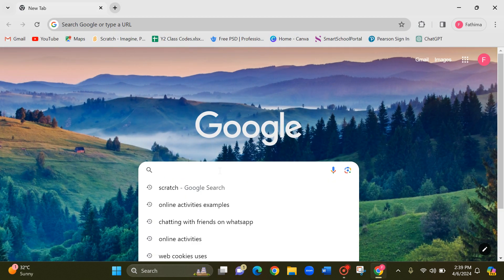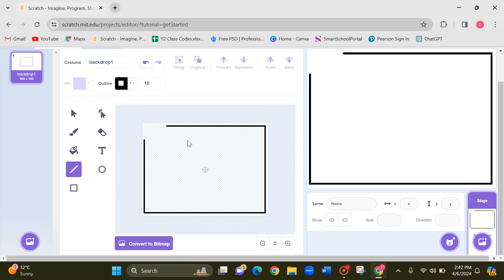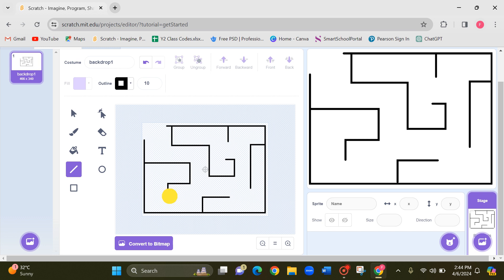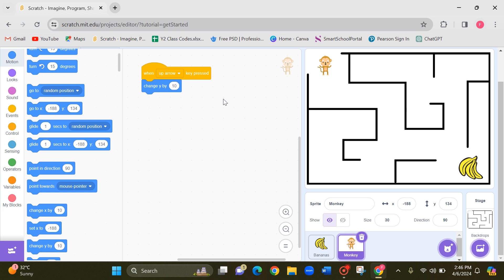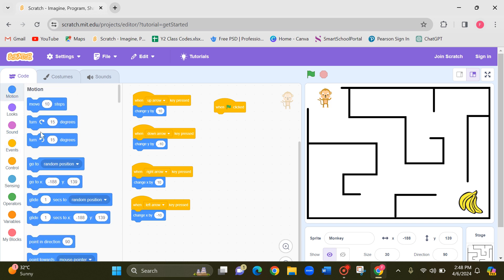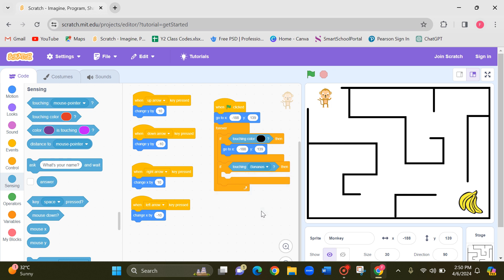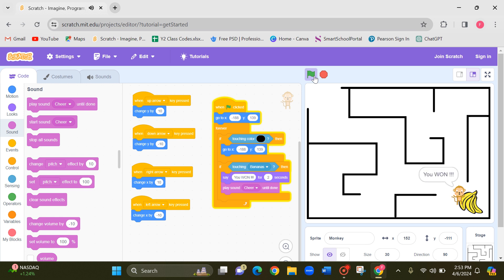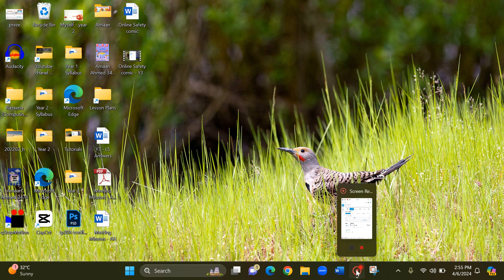Maze Game in Scratch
How to create a maze game in scratch (for beginners)

Become a first viewer to watch my next video by notification
Be motivate me by
Be Support to your friends by share